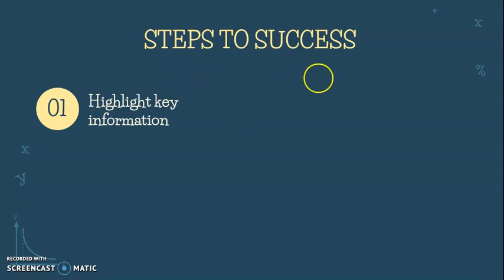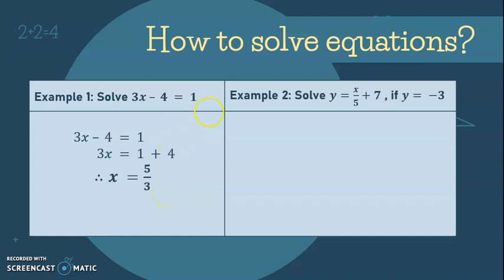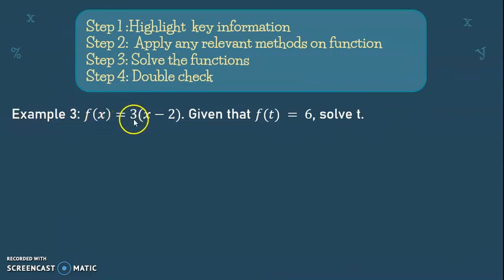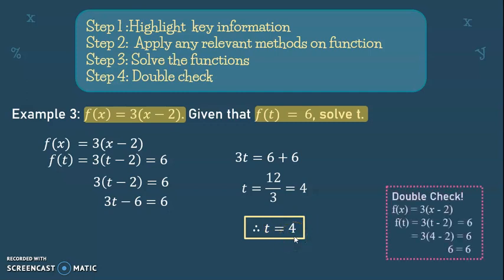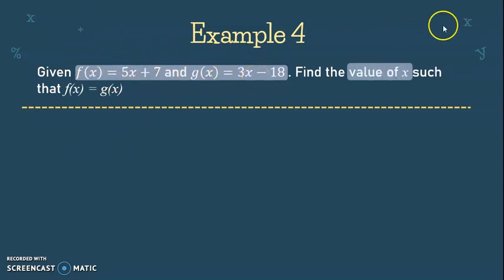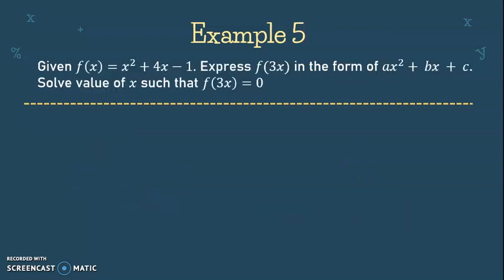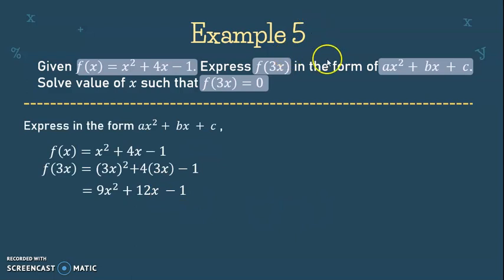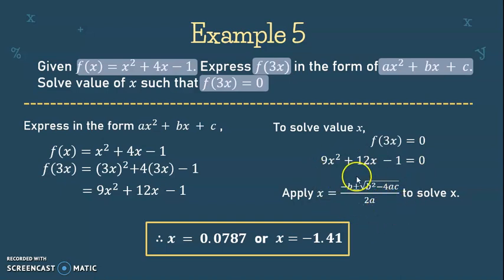Solving equation involving functions